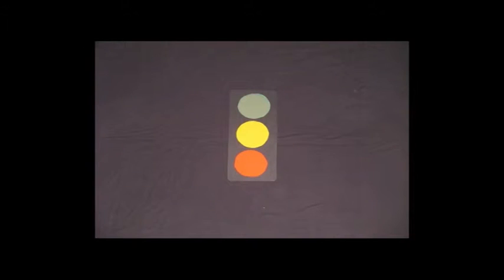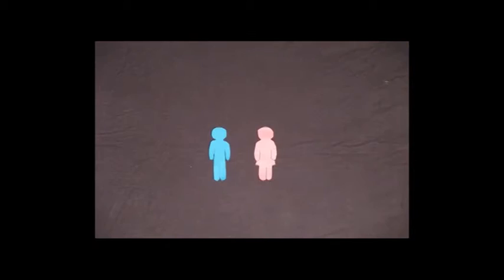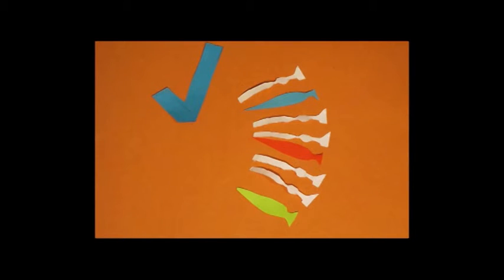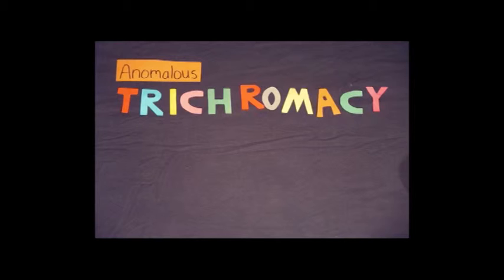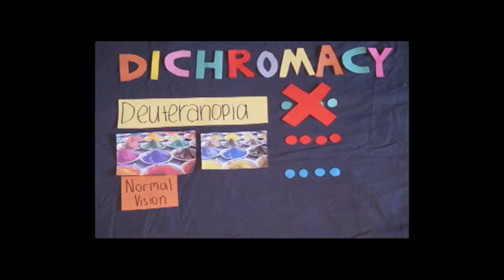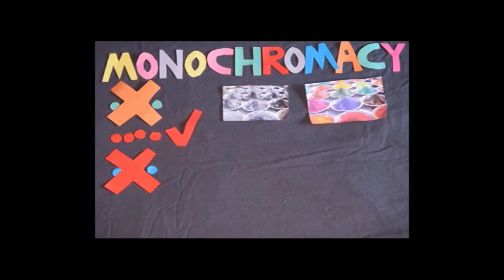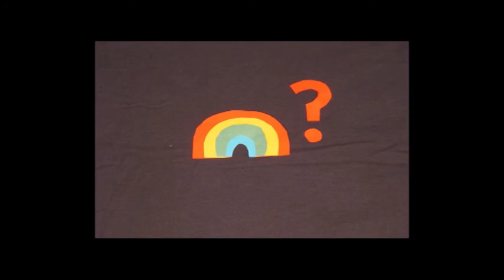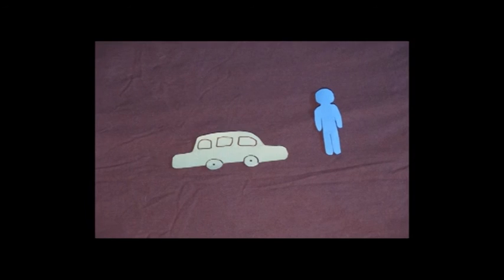Colour Blindness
A short film about colour blindness, how it works, and the effect it has on people's everyday lives.

Ela Curic, Sachi Pirola, Aurora Ward, Sydney Girls High School, NSW